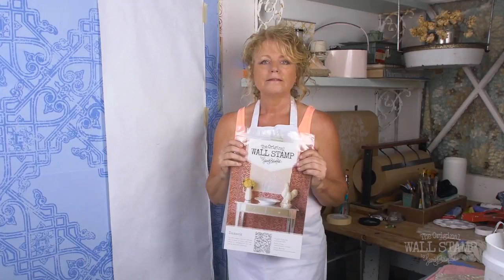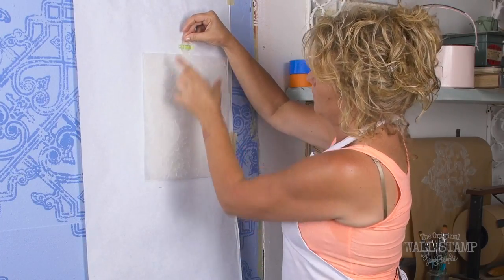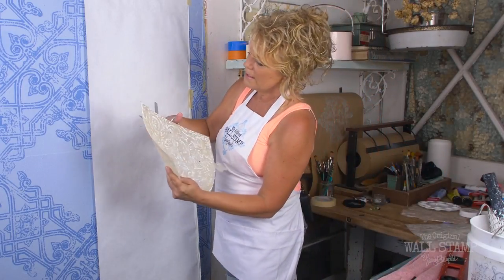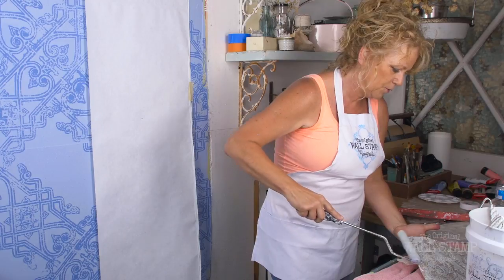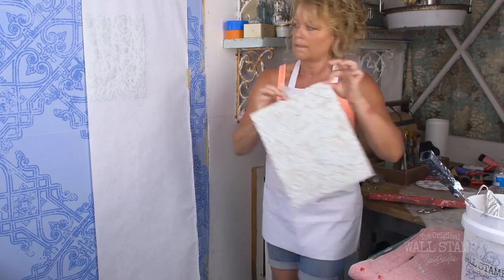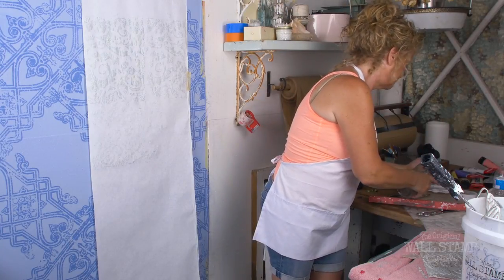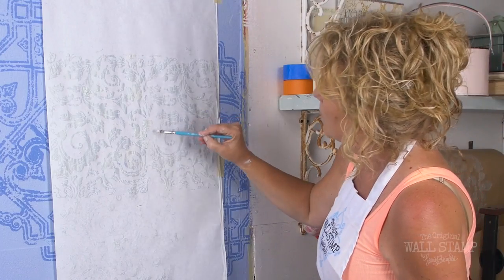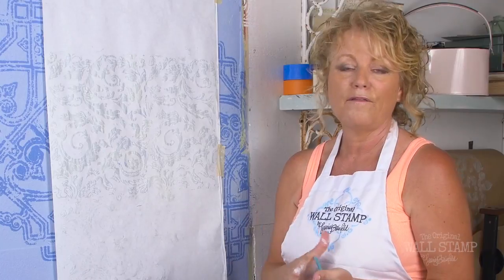Tips for Damask Original Wall Stamp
Here are a few tips on using your Damask Original Wall Stamp!